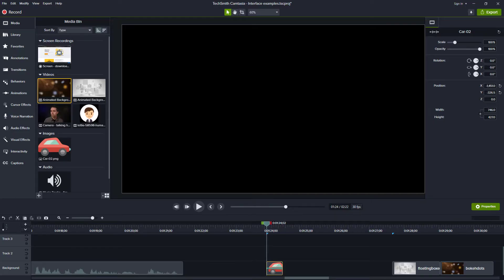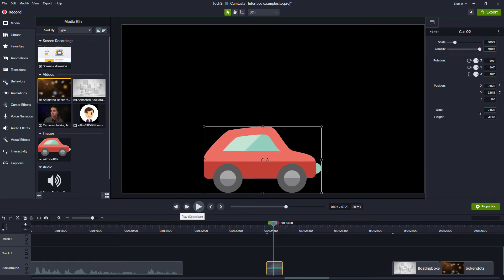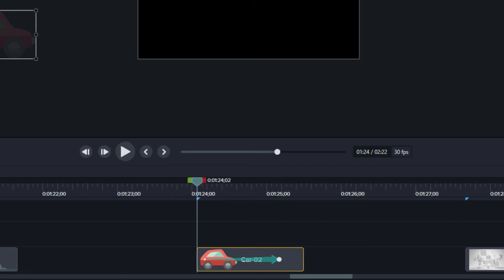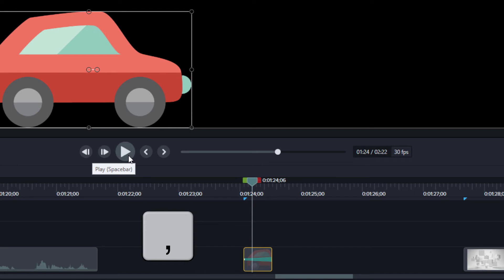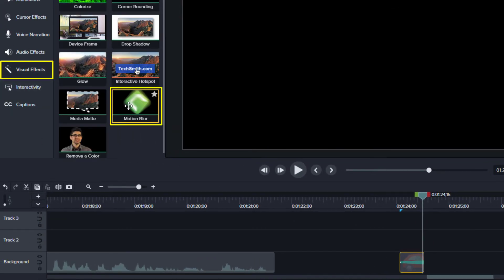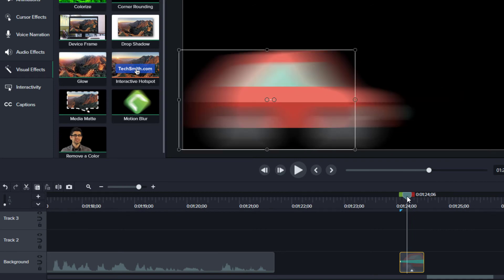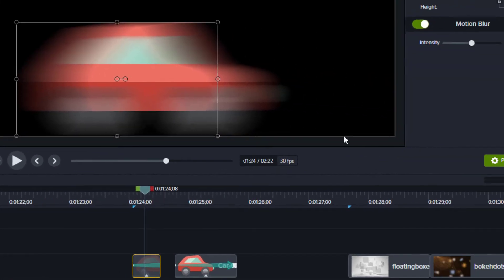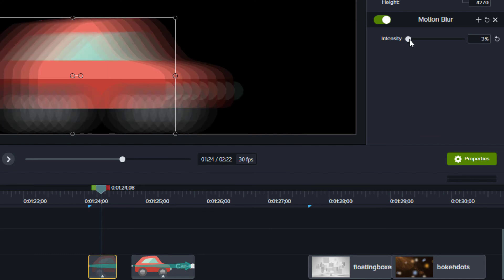Motion Blur in Camtasia 2021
How to create and customize the motion blur visual effect in Camtasia 2021.